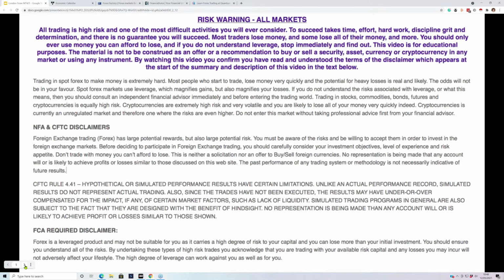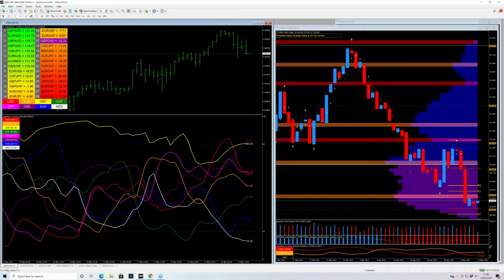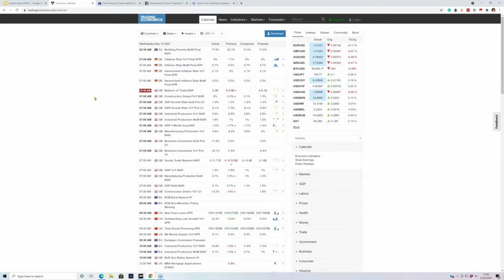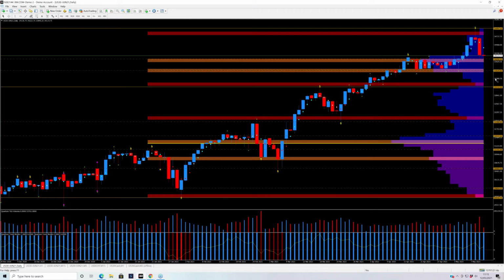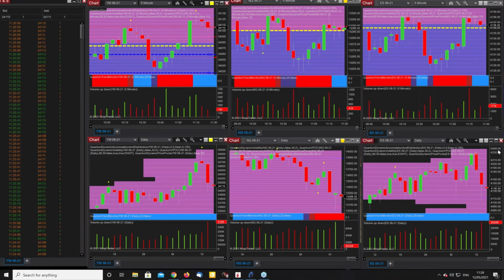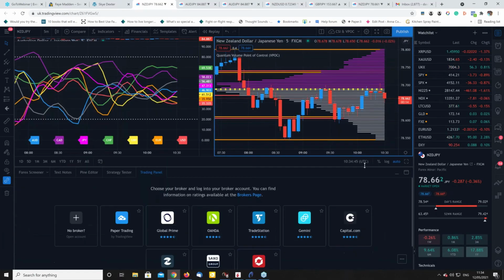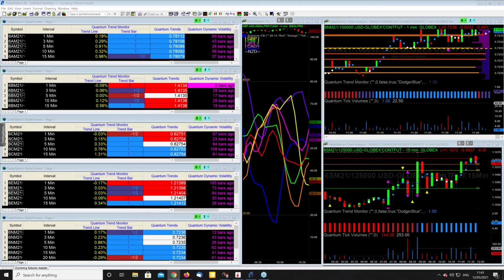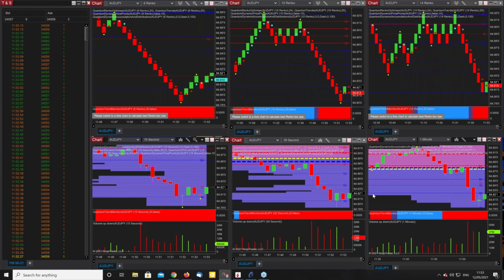Trading forex using volume price analysis and using levels to help you get into a trend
Trading forex using volume price analysis and the importance of levels for getting in a trend.